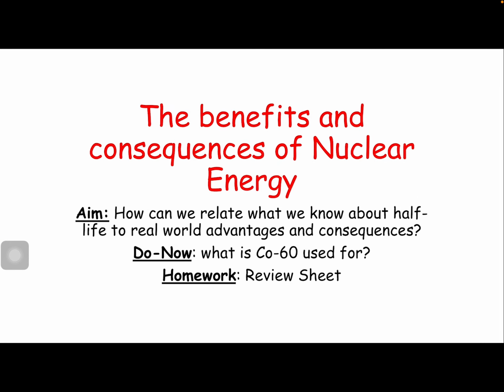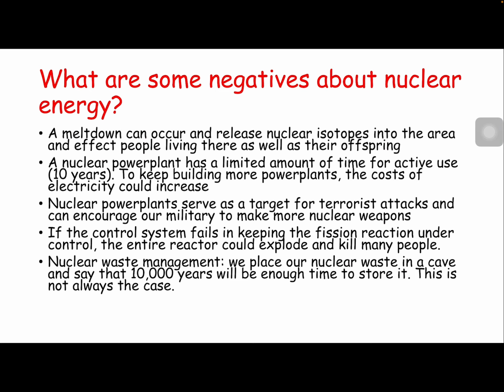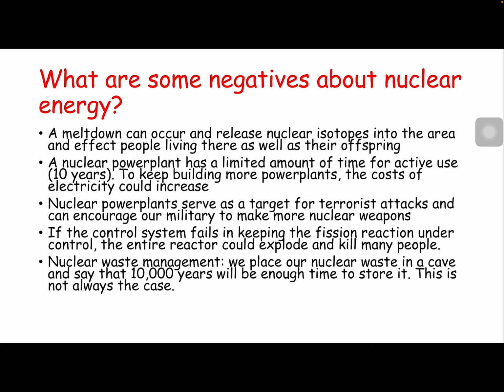10/19 Lesson: Benefits and Consequences of Nuclear Energy